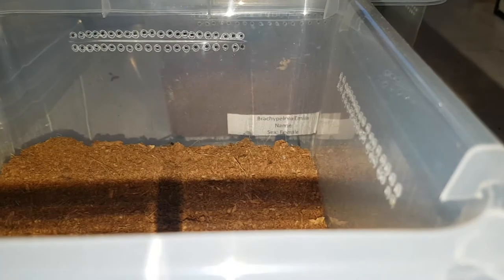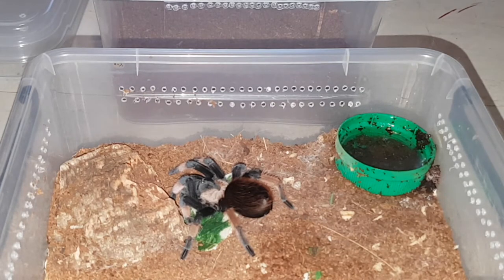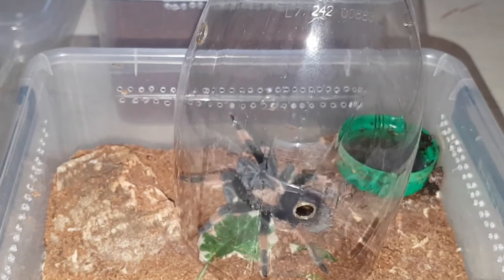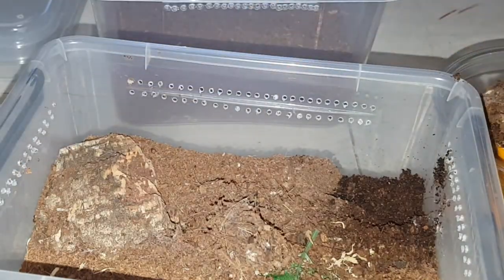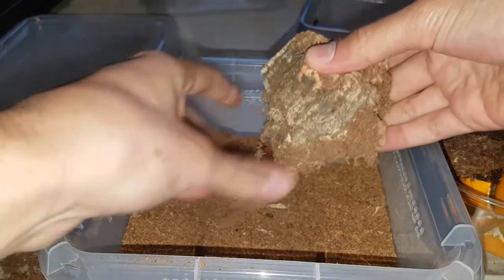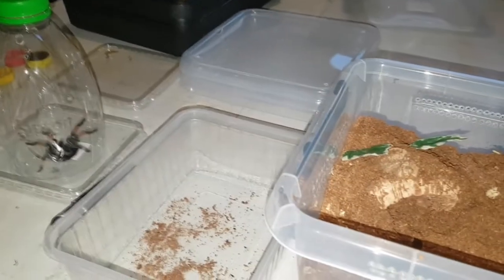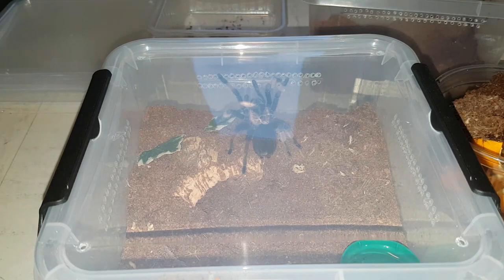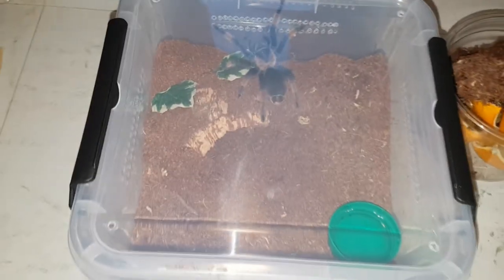Brachypelma Emilia rehouse!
More brachys!